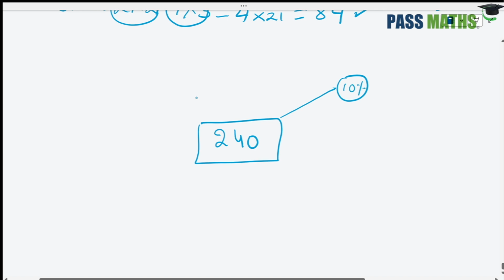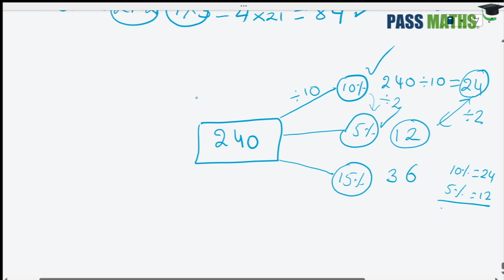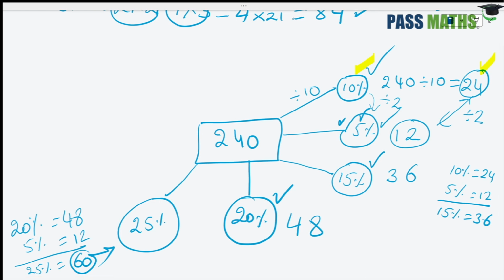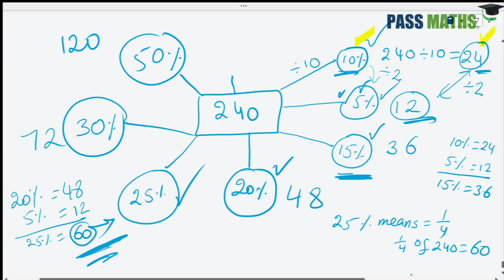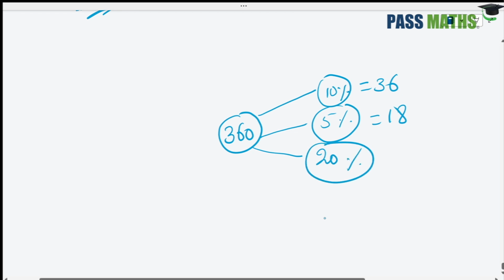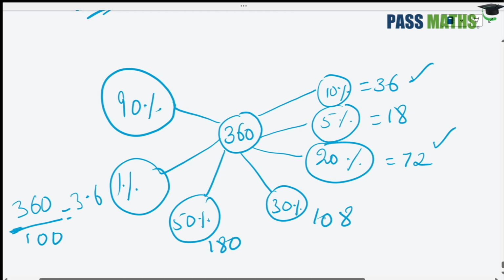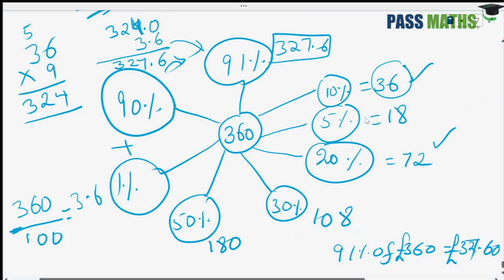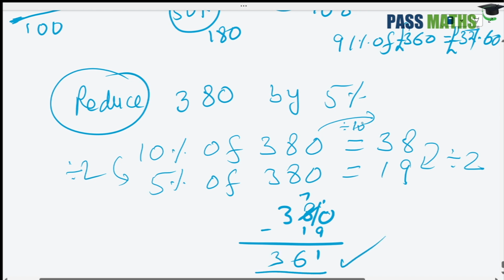Simple percentages without a calculator | GCSE Maths | Pass Maths